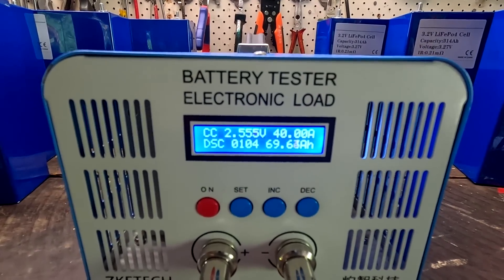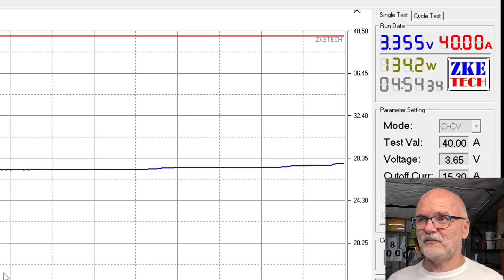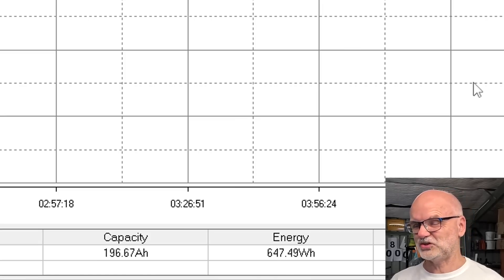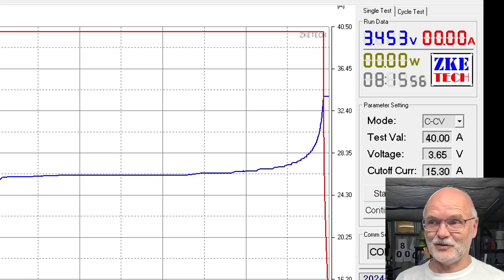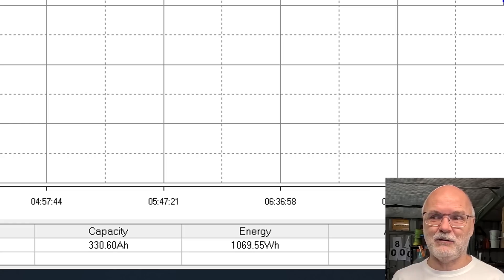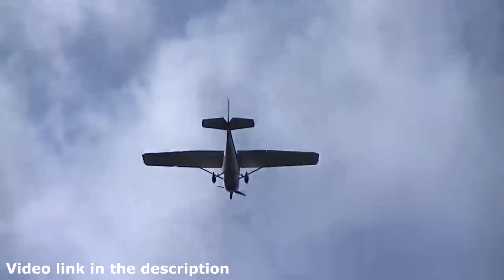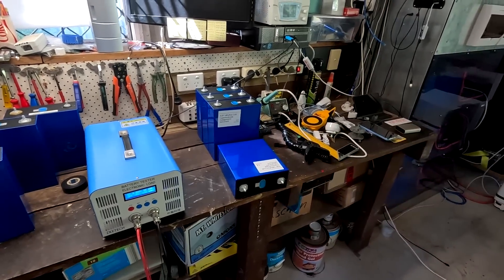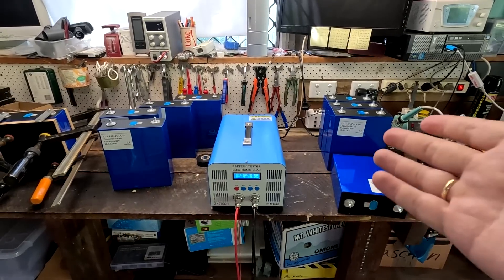EVE MB31 314Ah Cell Test and Review. Have I gotten selected cells to show on the channel?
Here is the quick and short video with the test results of the EVE MB31 cells, as I promised😉
Both, the MB30 and the MB31 are awesome batteries, so which one to choose... I really don't know. I think at the end of the day, it does not matter and solely comes down to the price. The EVE cells will last a very long time with thousands of cycles. Do we have to compress them for a long life or not? The never-ending discussion...
QSO has really a winner here with these two batteries and a great quality as well as performance.

I also briefly address some concerns I have read in the past, about me getting 'perfect' and selected products from companies to show on the channel...

EVE MB30 and MB31 cells, specs, more information and prices.